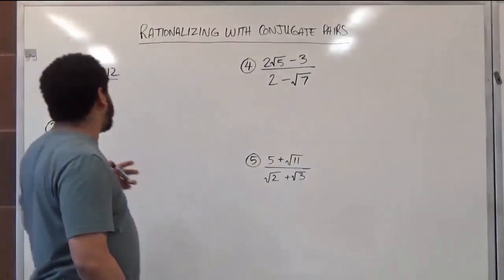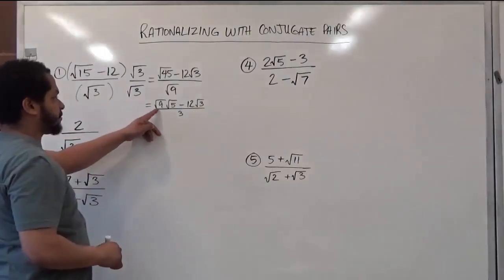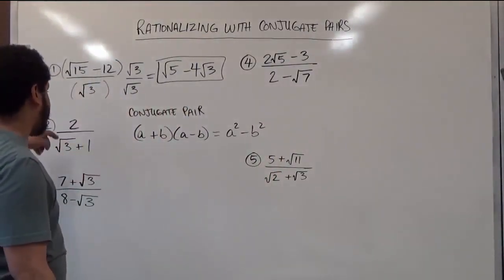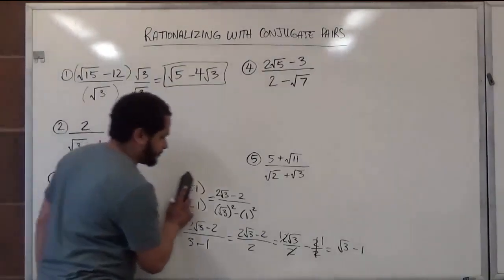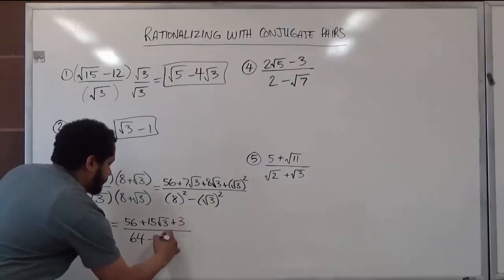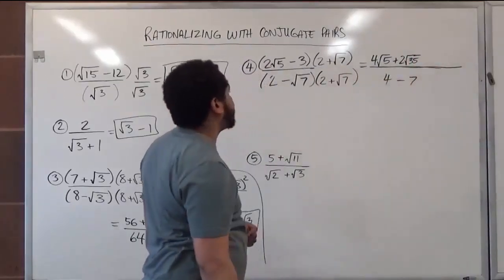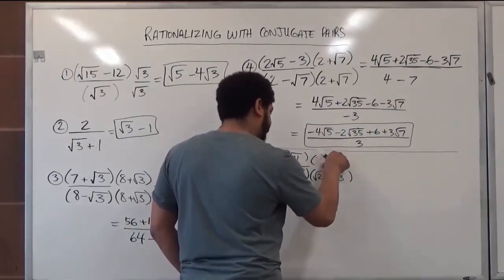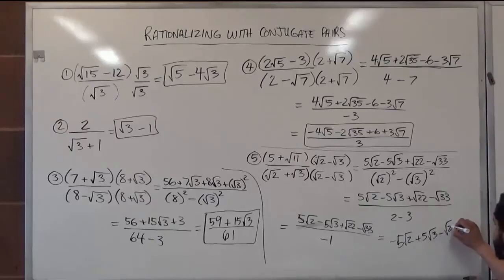Rationalizing the Denominator with Conjugates BMCC CUNY MAT56 MAT206